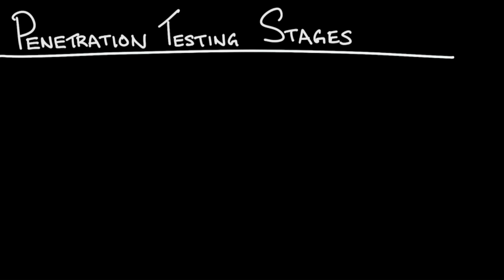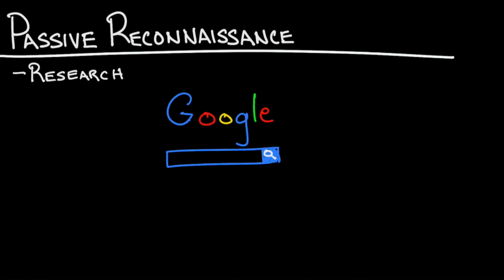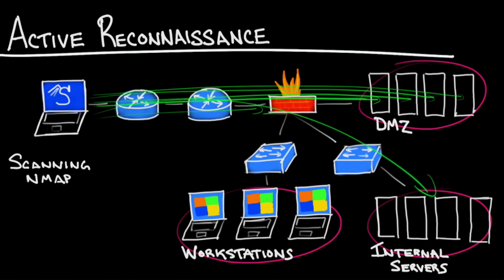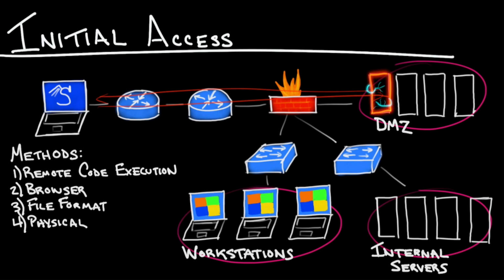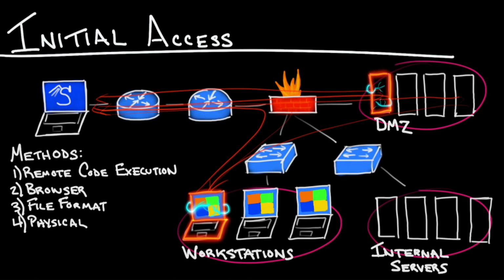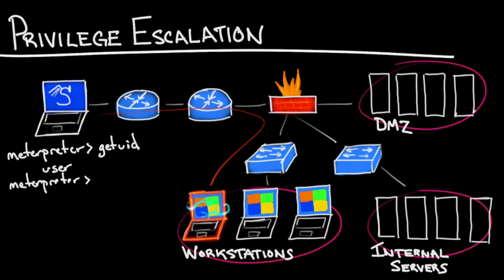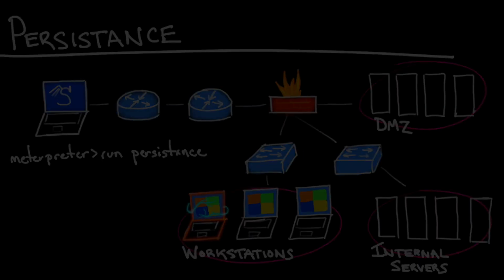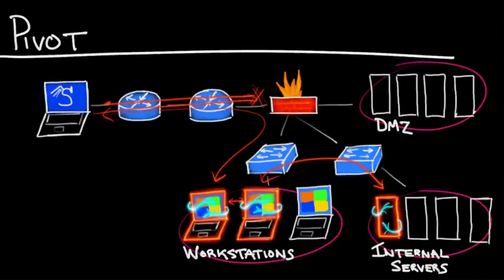Penetration Testing Methodology - Security+ SY0-501 Obj 1.4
Objective 1.4:  Explain penetration testing concepts.

This is an introduction to penetration testing concepts for the CompTIA Security+ exam.  It covers Passive Reconnaissance, Active Reconnaissance, Initial Exploitation, Privilege Escalation, Persistence, and Pivoting.